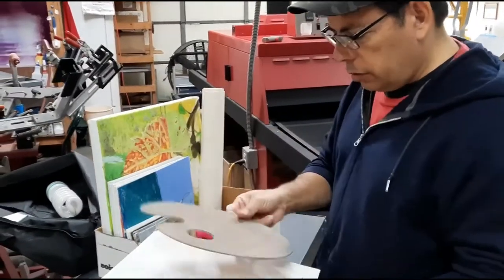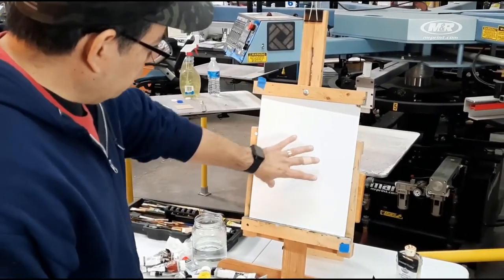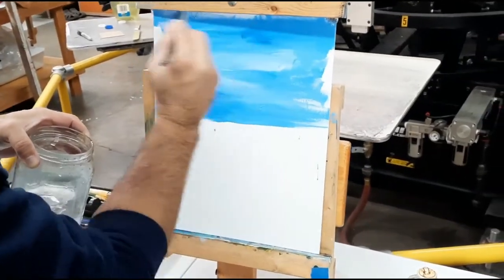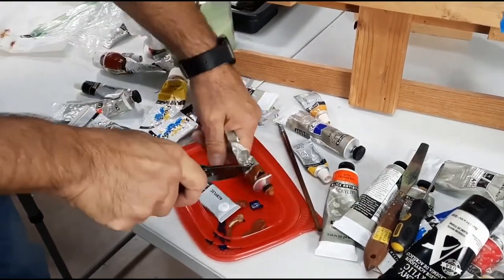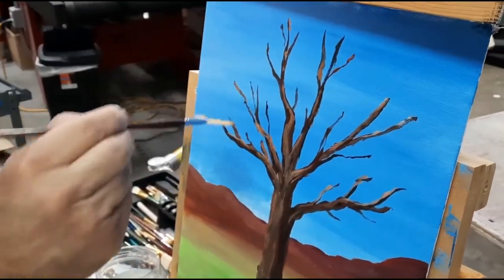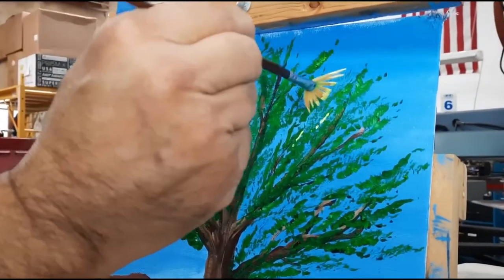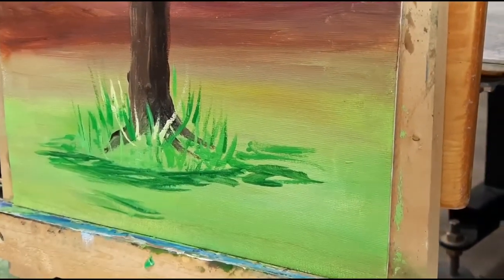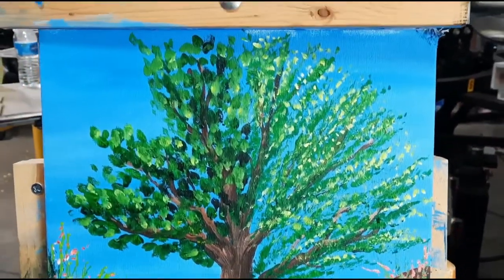Tree Painting Tutorial | Acrylic Painting on Canvas | Art by RC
Painting a tree for laughs a learning. Not so much learning on your part but learning on my part. This is just for fun and entertainment, please do not judge me as you will most likely hurt yourself. Enjoy life, love Jesus and take one day at a time. Peace!

Musician: Jeff Kaale

Musician: @iksonmusic